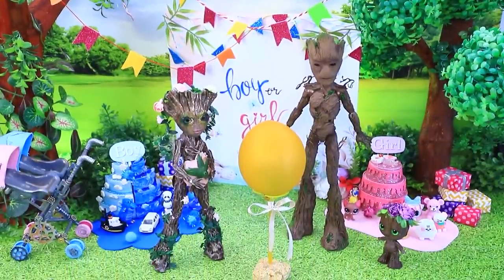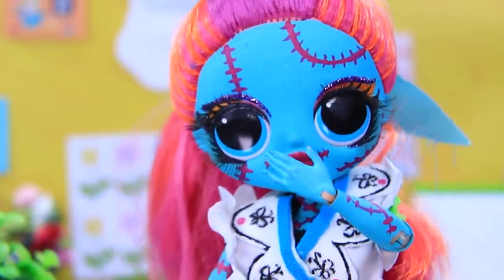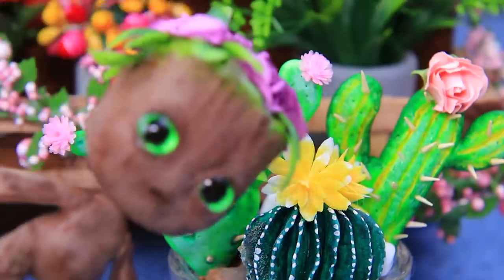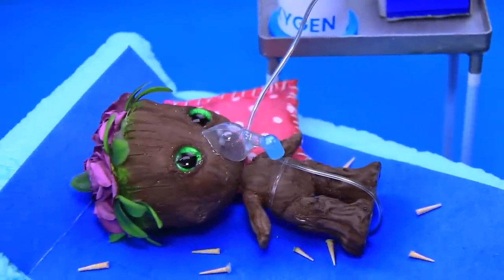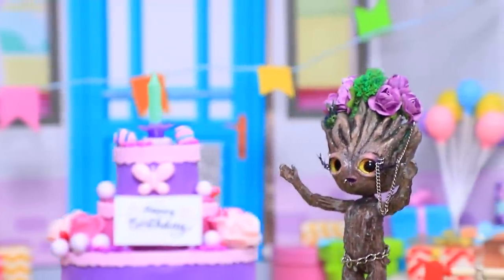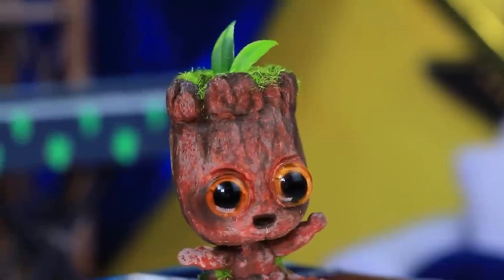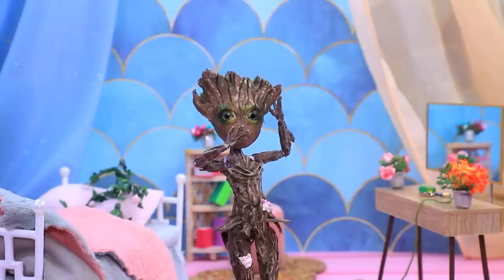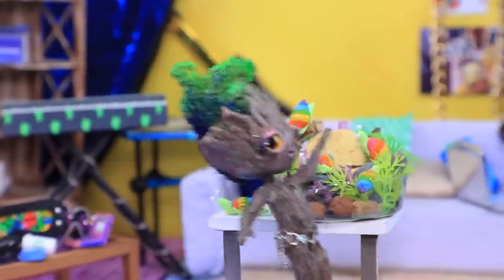Groot Family: New Adventures / 11 DIYs for LOL OMG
Meet the Groot family in the doll world! This family will surprise you with unusual adventures. Rather, watch interesting ideas in our new video.

Tools and supplies:
• stationery scissors
• brushes
• stationery knife
• modeling tools
• tweezers
• hardware eyes
• broken dolls
• self-hardening clay
• manicure cutter
• spices
• decorative leaves, grass, flowers, vines
• branches
• moss
• toothpicks
• salt
• pebbles
• plastic straw
• pipette
• beads and half beads
• wire from an old garland
• lids and caps
• foam paper regular and texture
• false eyelashes
• hardware chains and rings
• transparent plastic
• a pen
• shells
• light clay
• plastic container
• wooden constructor
• sticks
• button-pin
• ribbon